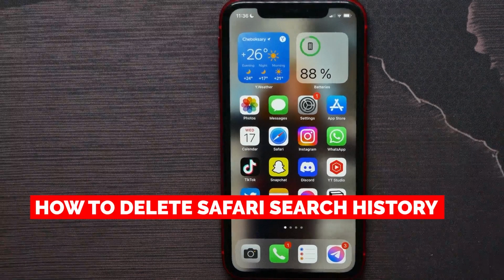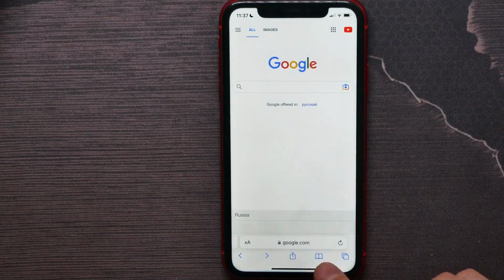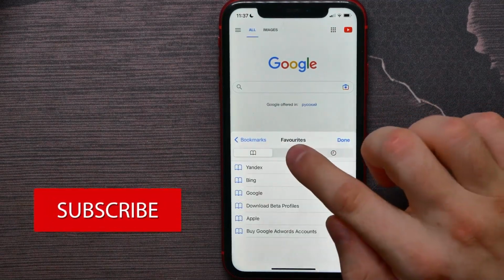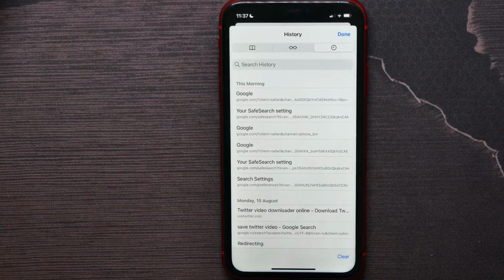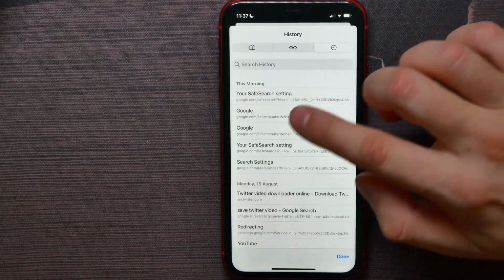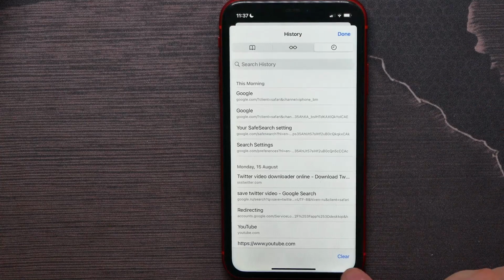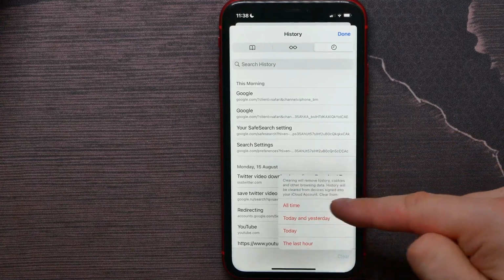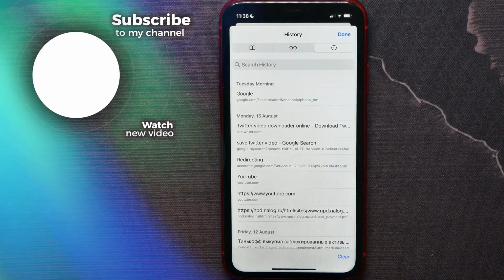How to Delete Safari Search History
In this video i show simple way How to Delete Safari Search History